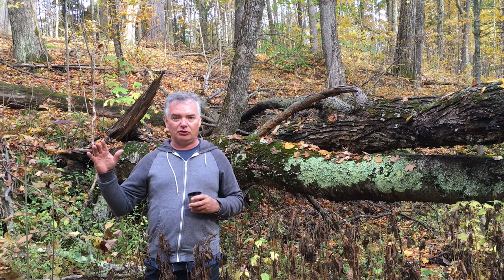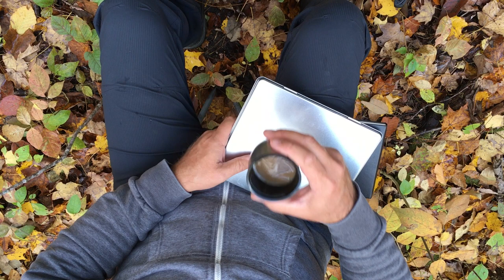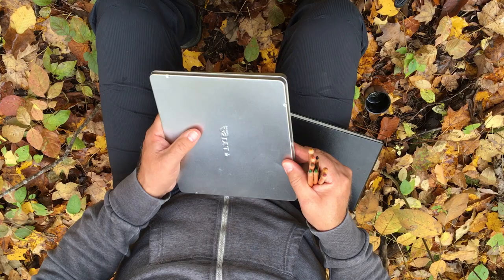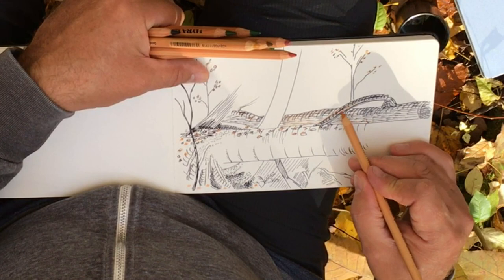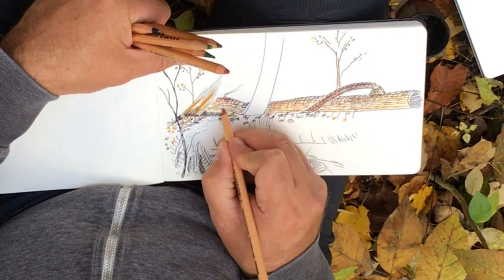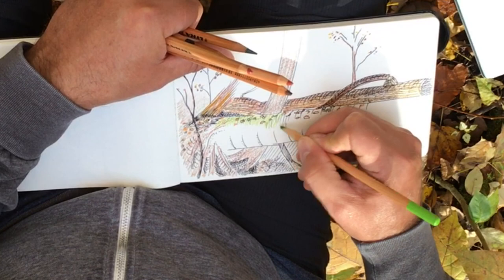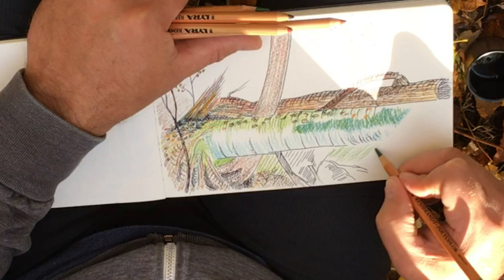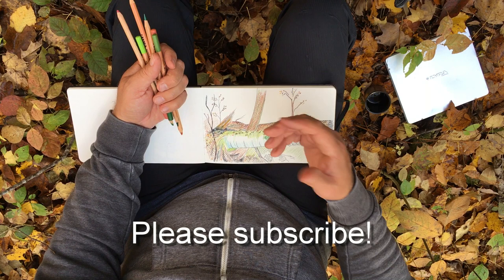En Plein Air, Field Studies, Lyra Pencil Crayons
Products I actually use:
Lyra Pencil Crayons,